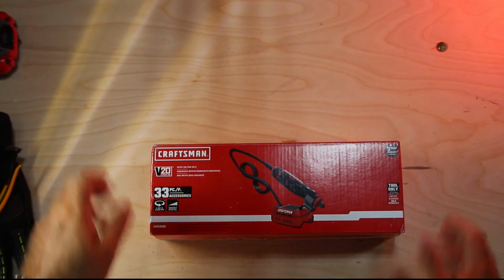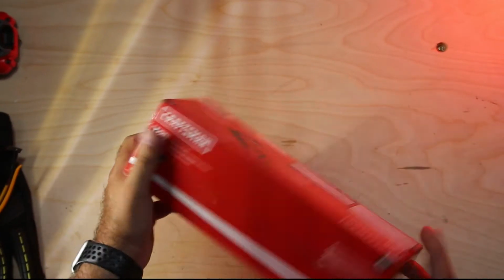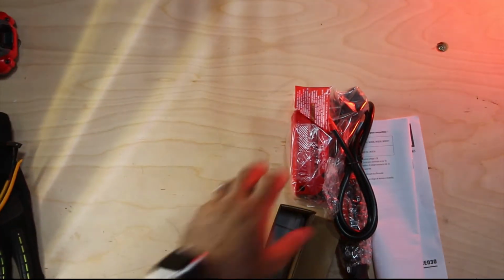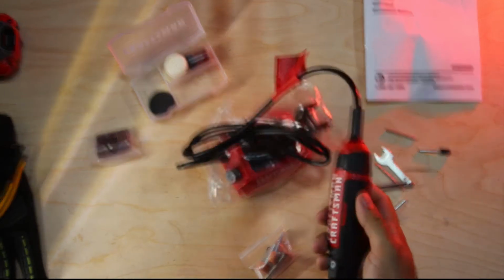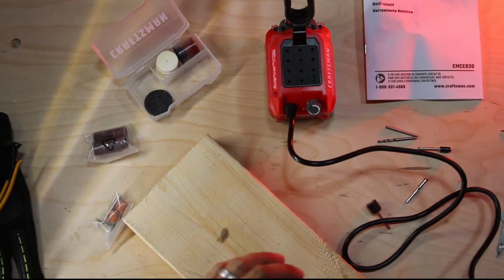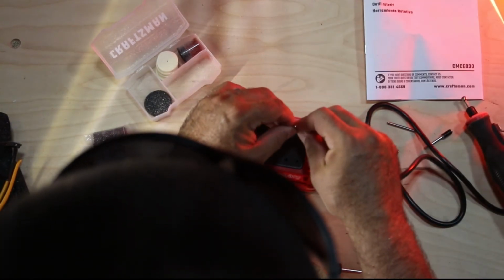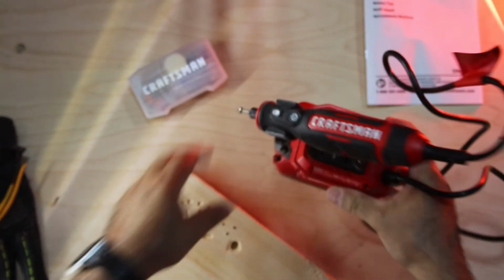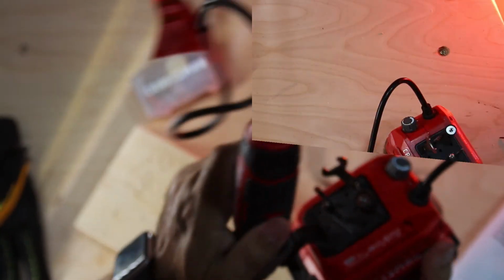Craftsman 20v Rotary Tool | UNBOXING | CMCE030 | Testing the Rotary tools carving bit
I recently purchased the Craftsman 20v Rotary Tool to replace a Dremel that I had for years.  Here is an unboxing video for those thinking about purchasing it you can see what you get out of the box.

Chapters
00:00 Intro
00:30 Opening
01:07 Additional Accessories
01:46 Main Tool
02:13 Installing Battery
02:33 Testing
04:48 Bit Storage
05:36 Final Thoughts